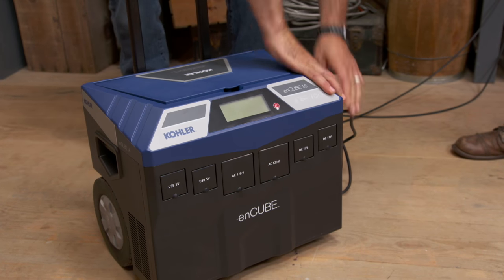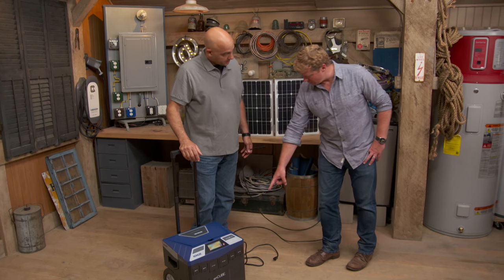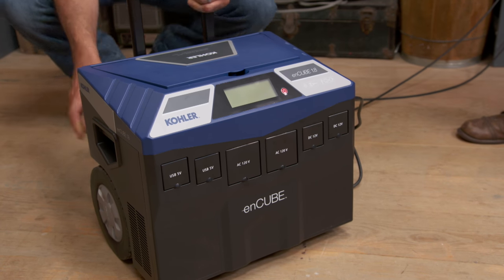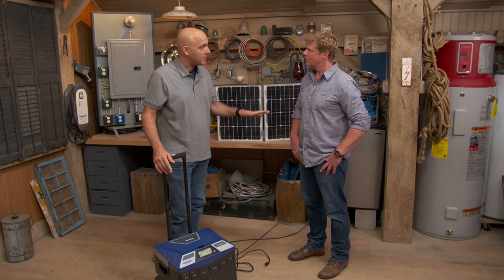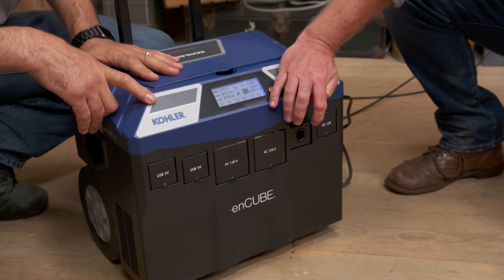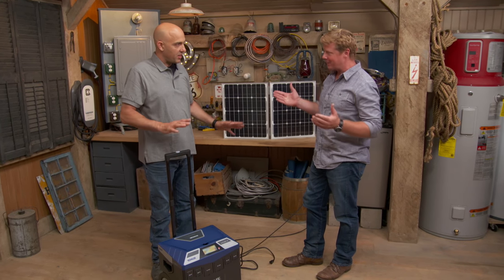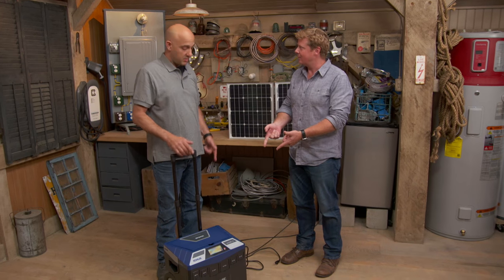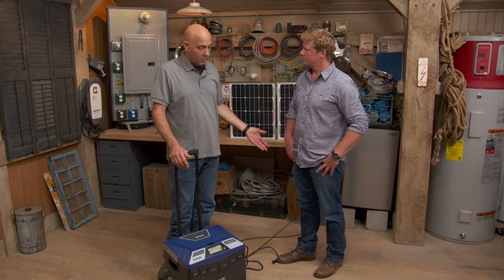How to Provide Backup Power Without Gas | Ask This Old House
Ask This Old House master electrician Scott Caron shows off a battery-powered generator that is capable of being charged by solar.